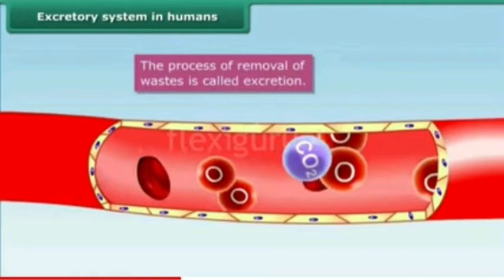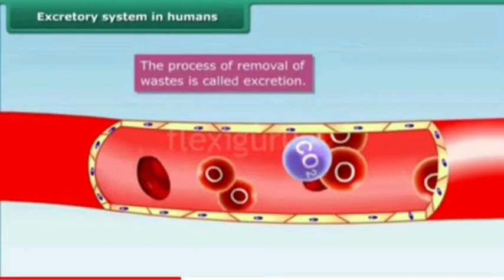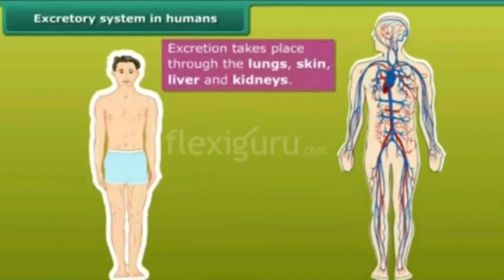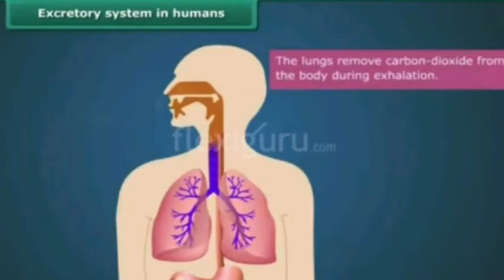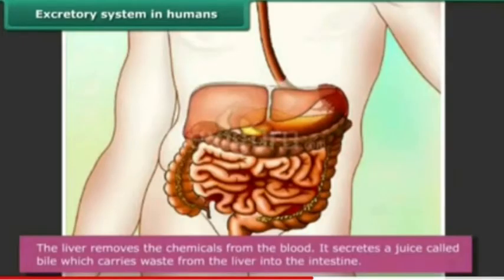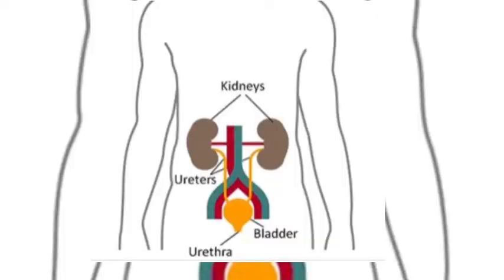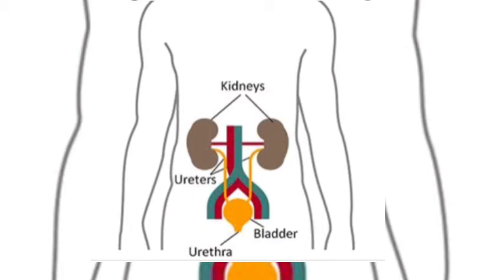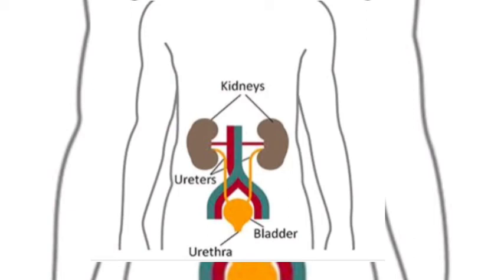Class-7-Science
Ch-11-Transportation in plants and animals